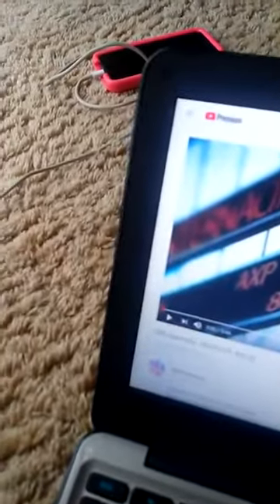How to Screenshot on Google Chrome Laptop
Taking a screenshot is easy. All you have to do is watch this video from beginning because it is so important that you do. Incase you are here for the very first time my name is Michael and i enjoy having Google in my life. I do not work for google at all, but i am a google fun.

how to find deleted history on google chrome laptop,
samsung google chrome laptop,
best google chrome laptop,
dark mode google chrome laptop,